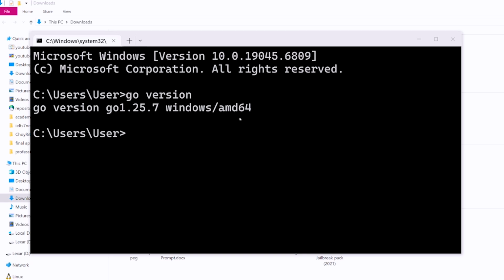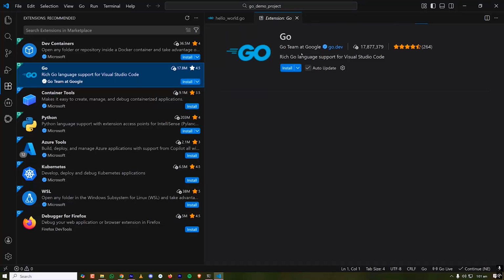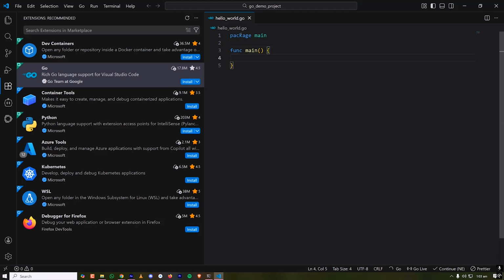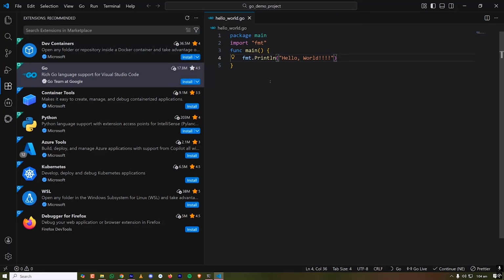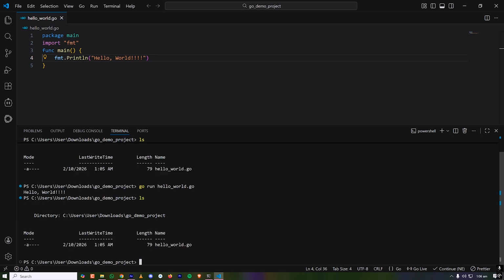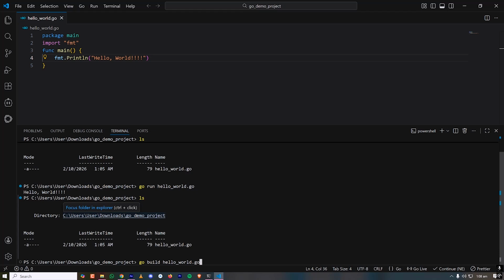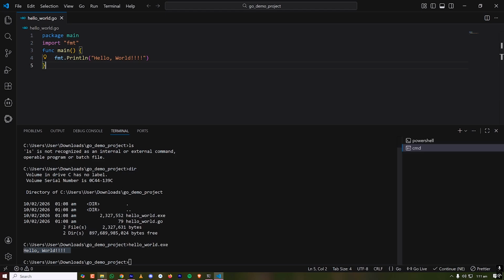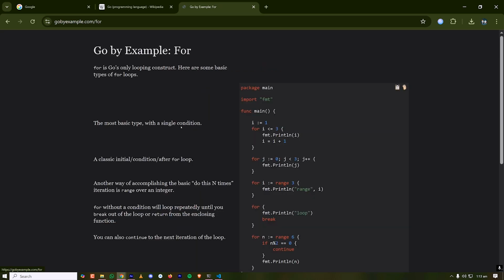Golang First Program: Writing Hello World & Understanding go run vs go build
In this beginner-friendly tutorial, you will learn how to write Hello World in Go, understand the go run command, and fully explain the go build command on Windows 11. If you are searching for how to write Hello World in Go, print Hello World in Go, or create a simple Hello World in Go language, this step-by-step guide walks you through everything clearly.

We start by writing a basic Hello World program in Go, then run it using the go run command from Command Prompt. You will see how to run Golang on Windows, understand what happens when you execute Go code, and learn how to make your first Hello World Go app.

Next, we explain the important go build command, what it does, and what it builds on different operating systems including Windows, Linux, and macOS. If you are wondering how Go creates an executable file, what .exe means on Windows, or how Go binaries work across platforms, this video explains it in a beginner-friendly way.

[00:00] Introduction & Setting Up the Project Folder
[00:41] Creating Your First Go File (hello_world.go)
[00:58] Recommended VS Code Extensions for Go
[01:14] Writing the Code: Package Main & Function Main
[02:24] Importing the fmt Package for Formatting
[02:49] Understanding Go Syntax: Public vs. Private Functions
[03:23] How to Run Go Code Directly with go run
[04:17] Compiling an Executable with go build
[05:38] Exploring the Generated .exe File on Windows
[06:29] Analyzing File Size and Dependencies
[07:05] Why Learn Go in 2026? (Industry Adoption)
[07:23] Recommended Learning Resource: Go by Example

In this tutorial, you will learn:
How to write Hello World in Go
How to print Hello World in Go language
Hello World program in Go step-by-step
How to run Go using go run
How go build works
What Go builds on Windows (.exe)
What Go builds on Linux and macOS
Difference between go run and go build

If you already installed Go on Windows 11 from the previous video, this is your next step to start building real Go applications.

Whether you are a beginner developer, student, or starting Golang development in Australia, Melbourne, Perth, or anywhere else, this tutorial will help you confidently write and run your first Go program.

🔧 Tools Used

Go (Golang)
Command Prompt
Visual Studio Code
Golang VS Code extension